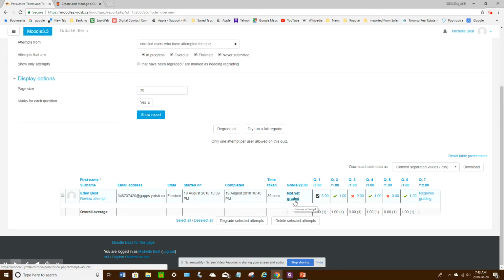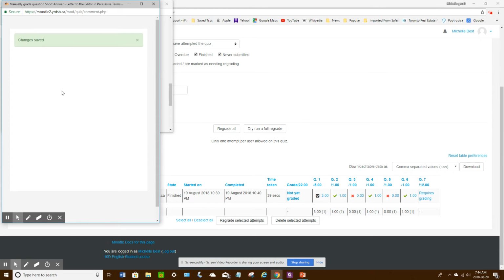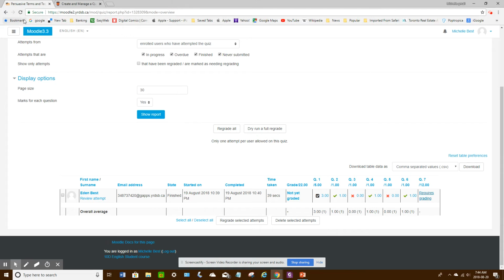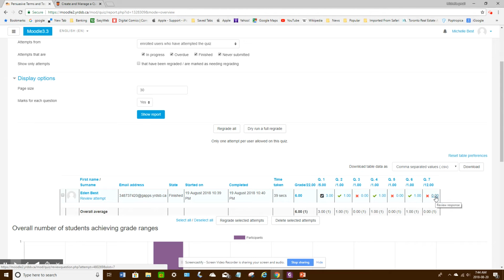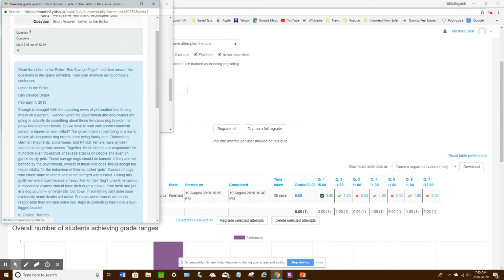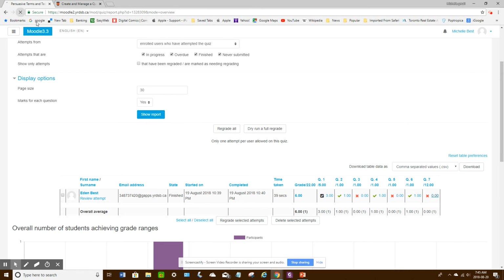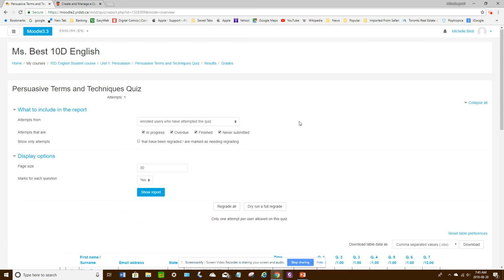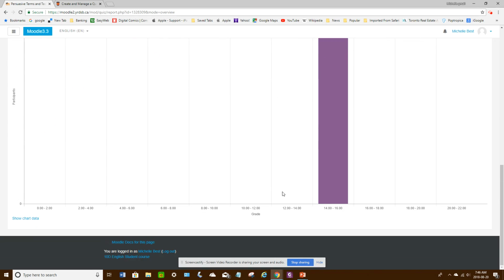How to create a Moodle 3.3 quiz - Part 5 Marking Short answer and essay questions